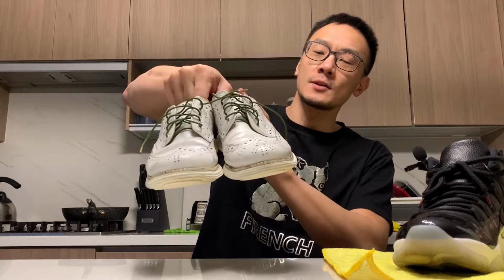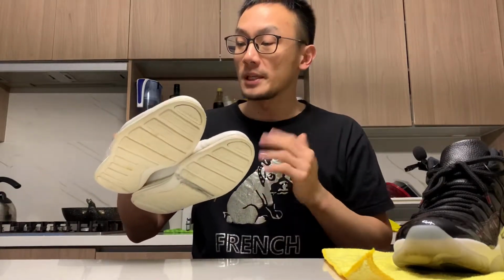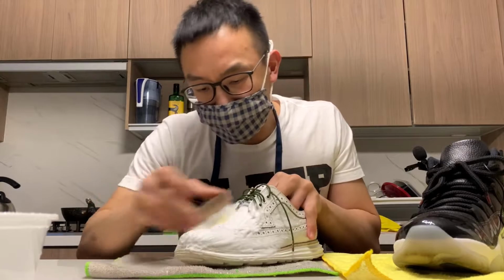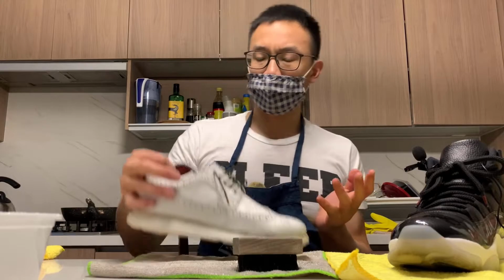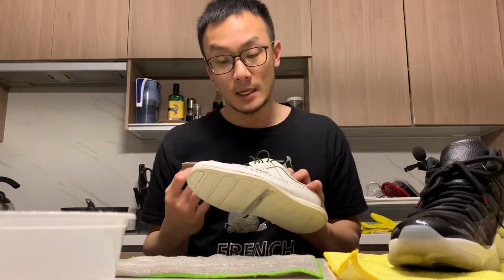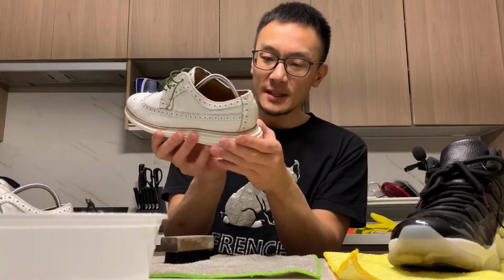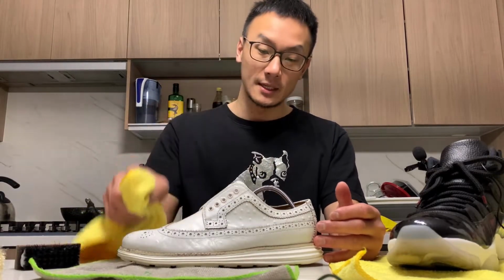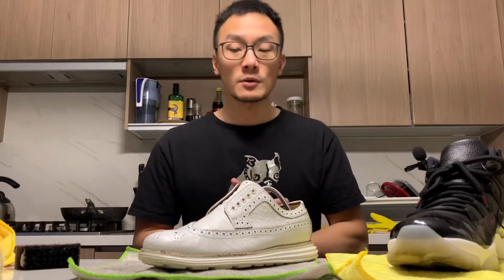HOW-TO Clean a Cole Haan Lunarlon dress shoe...WITH LEE! | Sneaker Cleaning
HOW-TO Clean a Cole Haan Lunarlon dress shoe the Sneaker Klinic way!

Make sure you check out our before and after photos of this project on our Instagram @Sneaker.Klinic

I invited my buddy Lee over to try to clean my customer's pair of Cole Haan dress shoes...or sneakers...I don't know what it is. It is an easy clean so he CANNOT screw up again. But then again, it's LEE...

Fun Fact: This pair uses Lunarlon from Nike because Cole Haan was owned by Nike before.
0:00 - Intro
1:50 - Cleaning Cole Haan Lunarlon | Lee
4:40 - Cleaning Lee's mess
7:58 - Deleted Scenes | "2 For 1 Poke"

Reshoevn8r, Dawn were used in this tutorial.

Check us out @sneaker.klinic on our Facebook and Instagram for more sneaker cleaning, general restoration, and custom work done for our clients!